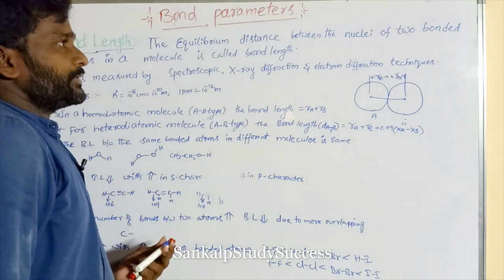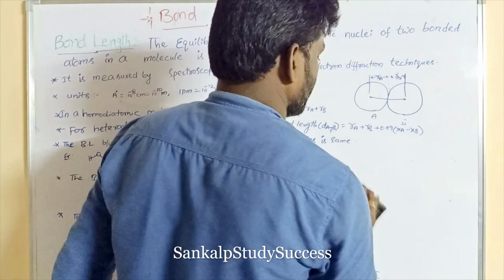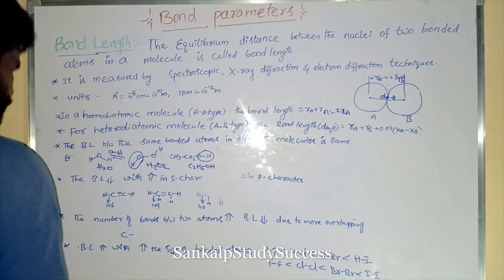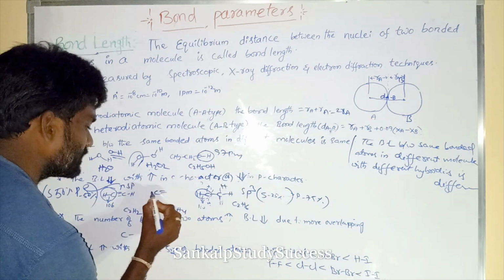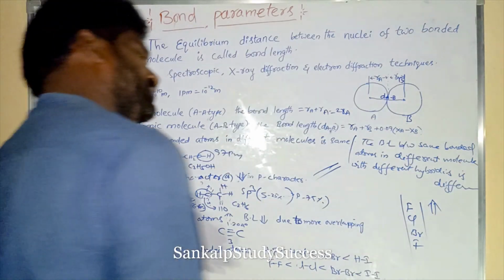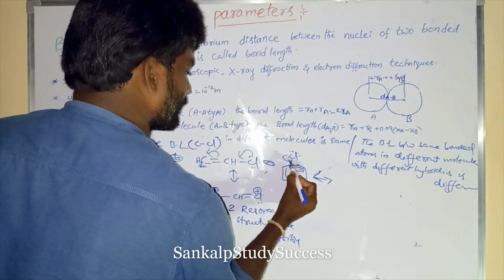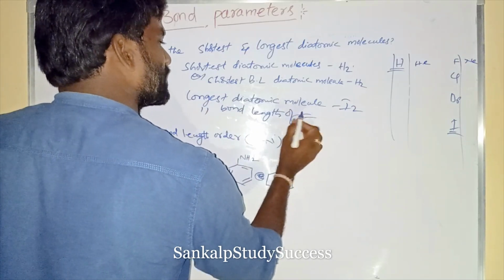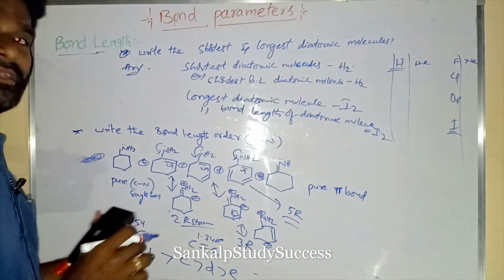18. Bond Length | Chemical Bonding | EAMCET,IIT,NEET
Hello Viewers,
In this session Jithendra sir will explain all topics and all MCQ based questions on EAMCET, EAPCET and IIT Mathematics.
It will be helpful to all MPC Students.

EAMCET and IIT students please join our telegram channel

By
SankalpStudySuccess